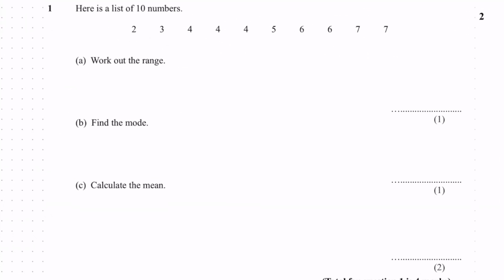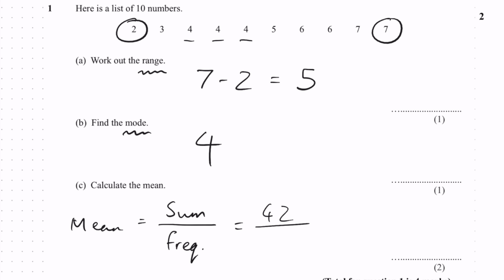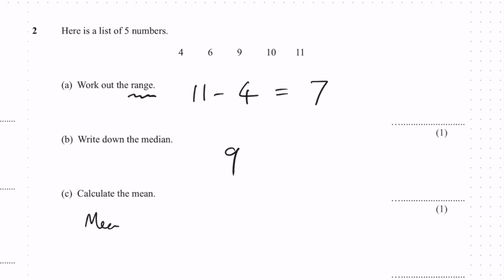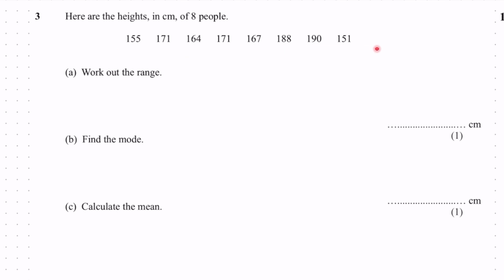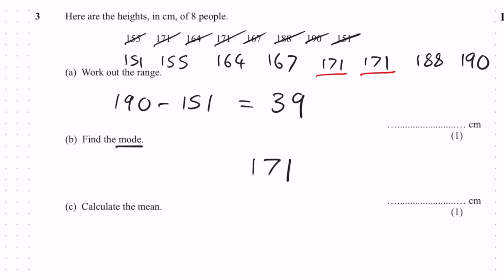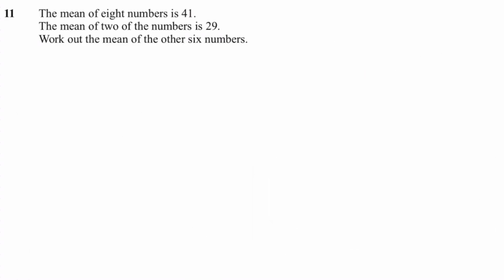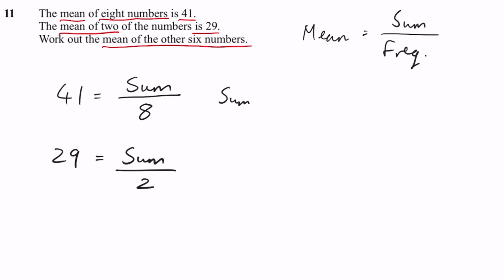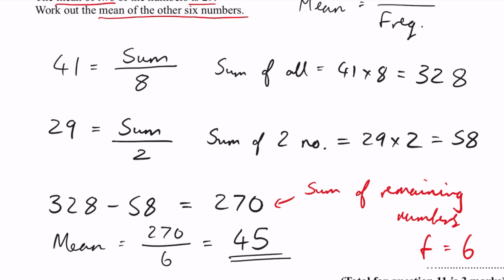Getta mode of this! Finding averages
Get practice finding the mean, median, mode and range. Mathsridge works through 4 questions to help make you super-duper confident with these concepts